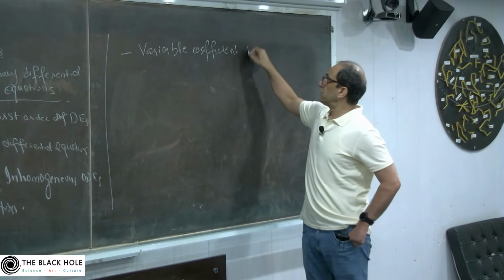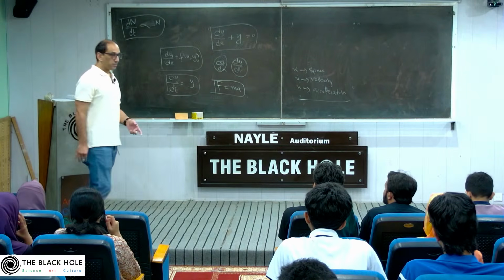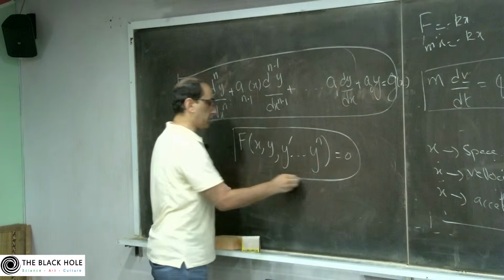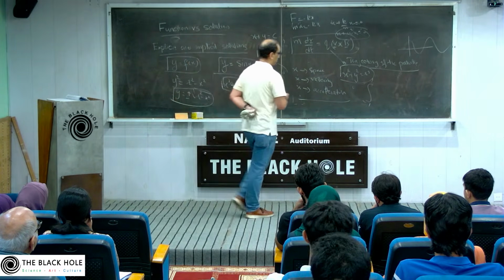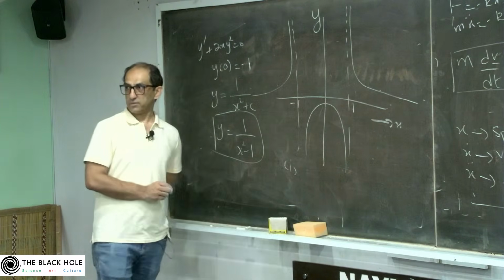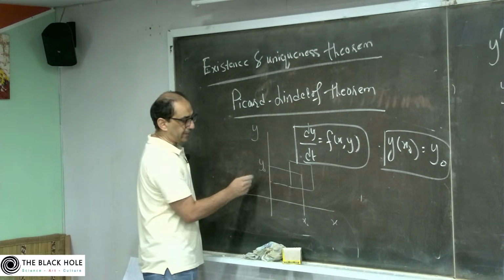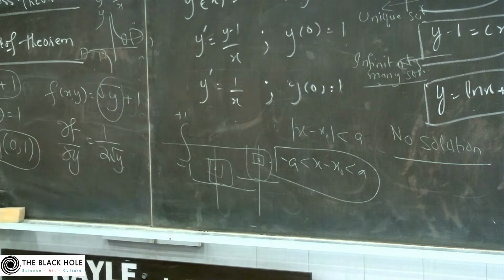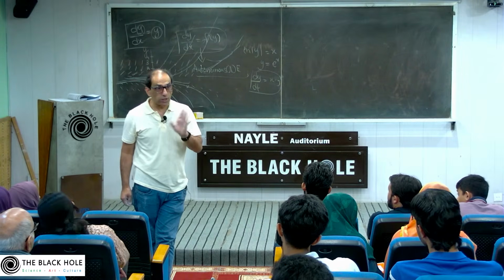Lecture 1: Introduction to Differential Equations | Dr. Waqas Masood